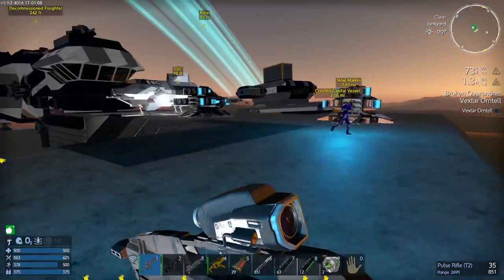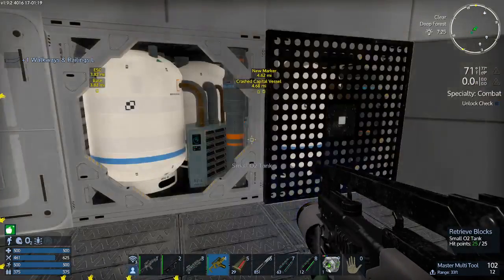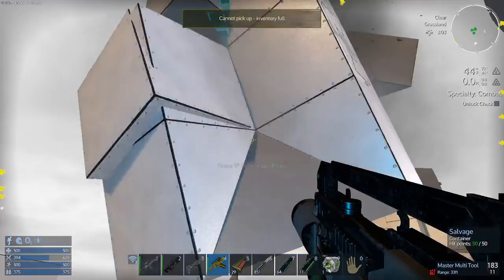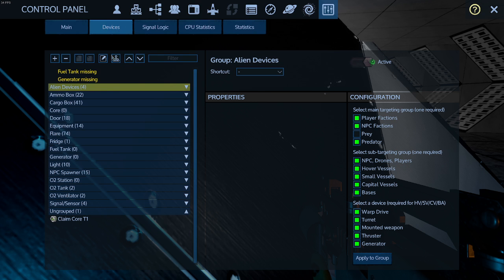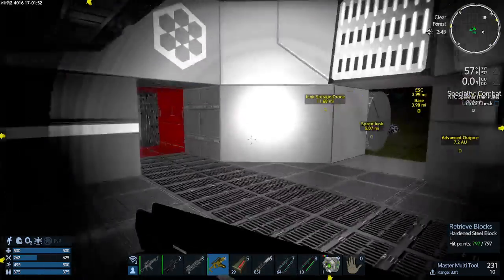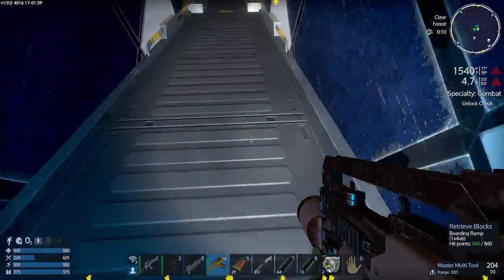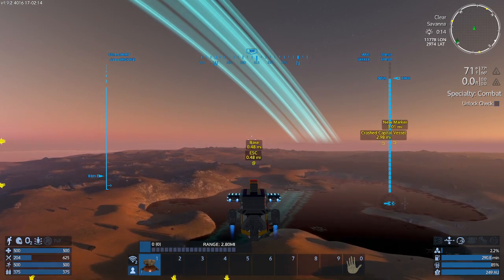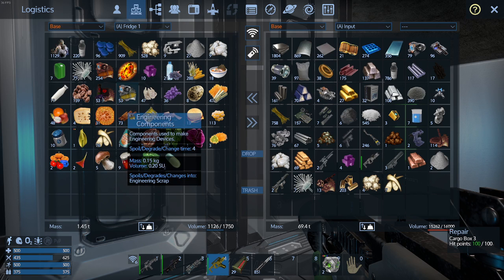We'll Take Your Turrets Now | Empyrion Star Salvage | S2E20